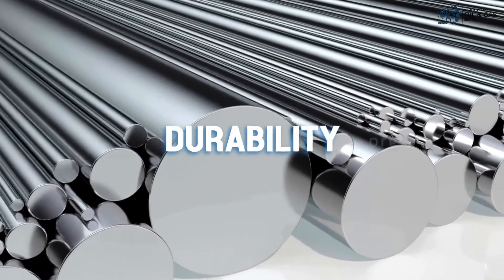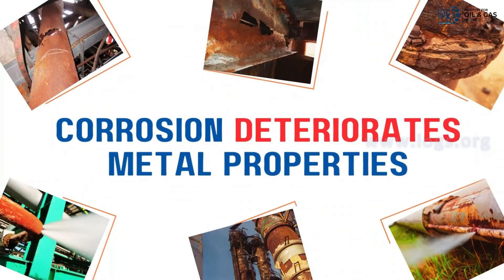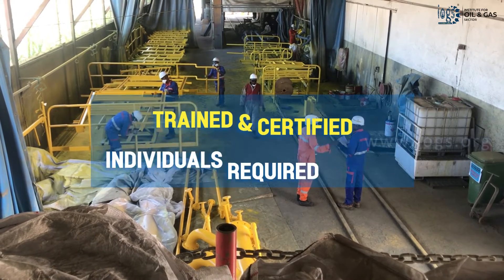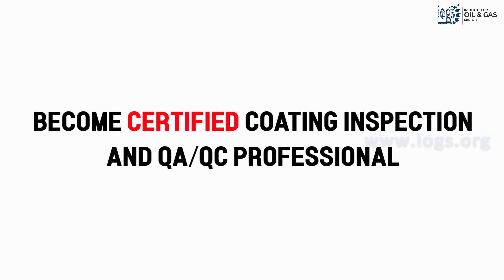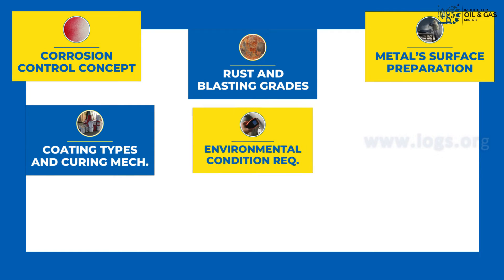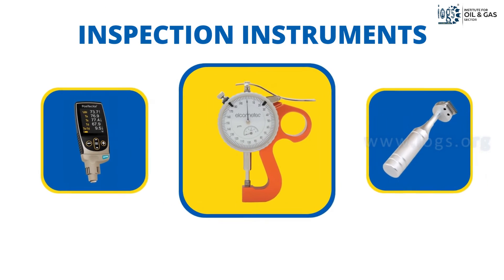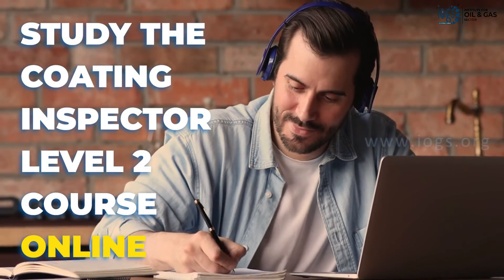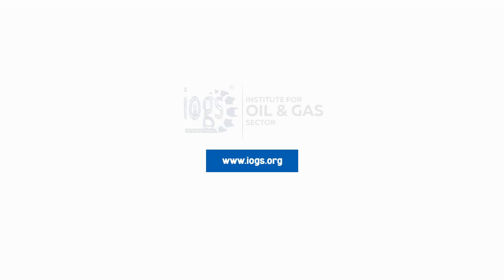Become Coating Inspector Level 2 │ Corrosion Control Work Field │QA/QC Inspector Course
To find out more about the Coating Inspector Level 2 Course PLEASE check out

This video introduces the Coating Inspector Level 2 Course and explains what coating is and why it is applied over steel or metal in the oil and gas industry.

Coating, or more correctly protective coating, is a protective layer applied to a metal surface to prevent corrosion or rust. Rust is one of the natural processes that corrodes metal to the point of damage or failure.

The Institute for Oil and Gas Sector (IOGS) is a training and certification institute for the oil and gas industry. The coating inspector level 2 course is one of its offerings, with the course code IOGS/CCI Level 2.

If you want to work in the energy industry as a coating inspector in the corrosion control work field, the coating inspector level 2 course will help you get started.

When you study the coating inspector level 2 course you gain knowledge and understanding of the following:
- The concept of corrosion control through protective coating
- Rust and blast cleaning grades
- Surface preparation requirements before coating
- Coating types and curing mechanism
- Atmospheric condition requirements for the coating application
- Mixing and application methods, single and multi-layer coating systems
- Industrial standards and best practices applicable to coating work
- Coating inspection and quality control requirements

ONLINE LEARNING is an excellent way to learn new skills and/or obtain a certificate, and the best part of the Painting Coating Inspector Level 2 course is that it is 100% online, which means you can study the painting inspector Level 2 course from anywhere, at any time, and in any place.

to learn more and/or to enroll in the coating inspector level 2 course.

It would be better if you could go to the IOGS's YouTube page and look at the other videos related to the painting or coating courses.

If you were looking for more information about protective coating inspection or painting inspector did this video aid?

Perhaps you wish to comment listed below and let us know what else we can assist you with or information on Coating Inspector Level 2 Course.

Important Links:
Coating Inspector Level 2 Course

Cheers!